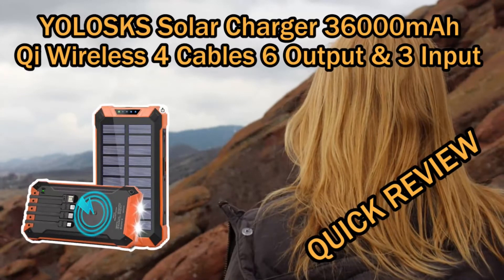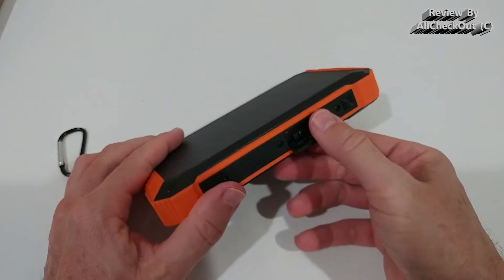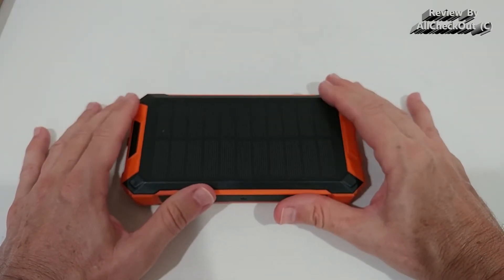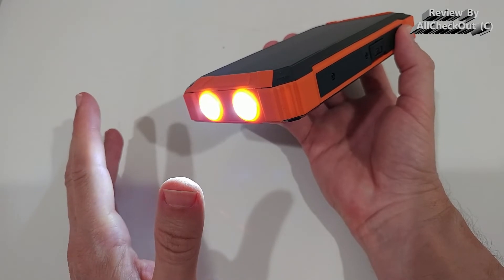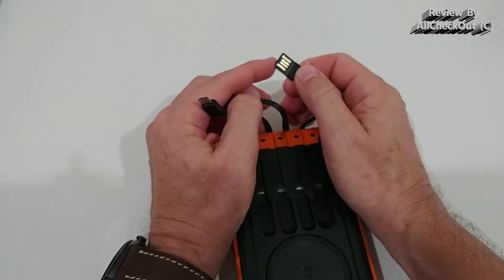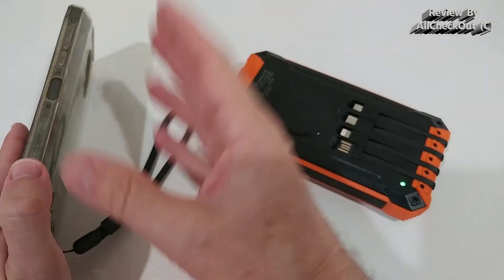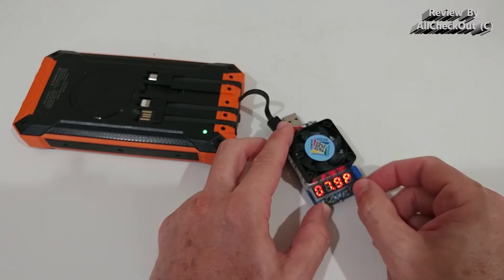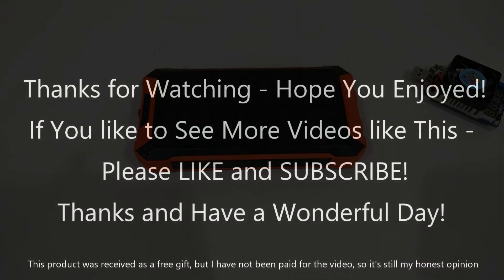YOLOSKS Solar Charger (Model WEP-82) 36000mAh Qi Wireless 4 Cables 6 Output & 3 Input QUICK REVIEW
YOLOSKS Solar Charger (Model WEP-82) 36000mAh Qi Wireless 4 Cables 6 Output & 3 Input

QUICK REVIEW

Get more information or buy it directly from Amazon with this

BTW: I've found out now that we can change USB-C PD input/output with double-pressing the power button ;-))

Original Product information:

Product Specification
Battery Capacity 36000 mAh / 133.2 Wh
Technology Solar/ USB Cable Charging; Wireless; Fast Charger
USB Input Type-C DC 5V 3A (Max); Micro USB DC 5V 2A (Max)
USB Output Type-C & iOS: 5V/3A (Max); Micro USB: 5V/2A (Max)
Wireless Output 5W
Solar Panel 2W
Product Weight 500g / 1.1lb
Product Size 6.8*3.5*1.2in

ASIN B09XL53FB6
Item model number WEP-82
5.0 out of 5 stars
Connectivity technologies USB
Other display features Wireless
Colour 36000mAh-Orange
Manufacturer Shenzhen New Belief Technology Co., Ltd